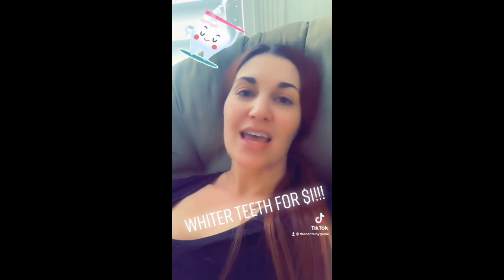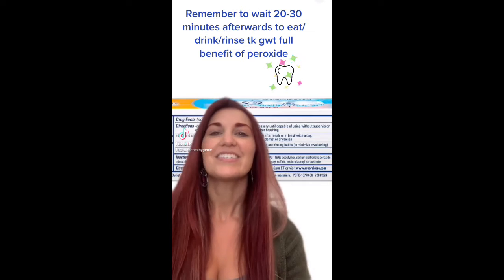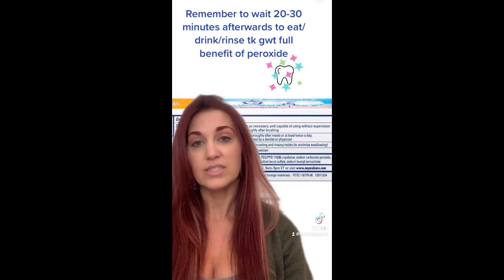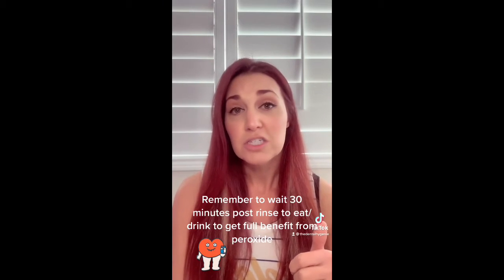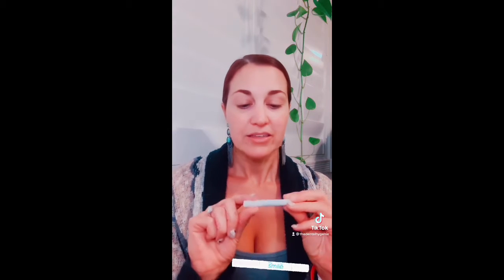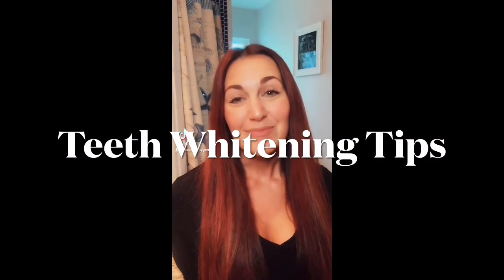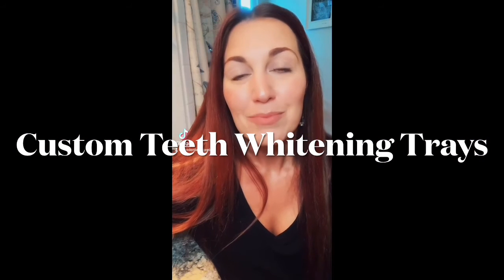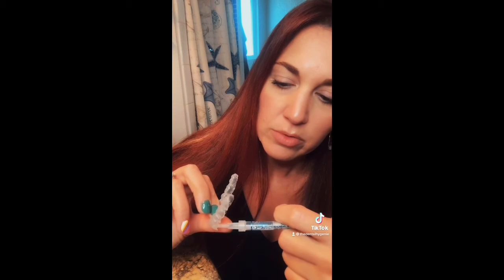The many ways you can whiten your teeth! An RDH discusses your options😄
Do you want whiter teeth! This video goes through allll the options. You can whiten your teeth for as little as $1 or spend as much as $400. Your decision may be based on time, money or teeth sensitivity constraints... I’ve got you covered on all bases! Generally the more you pay, the faster results you'll see but there are a lot of options now a days!

Each video is listed individually if you want a more in depth description of a certain whitening video, just check out my Teeth Whitening playlist!

I am a BURSTAmbassador. We offer 6% hydrogen peroxide whitening strips with coconut oil for a 7 day treatment at a great price! Compliment your white teeth with an amazing, affordable electric toothbrush.

Always seek the advise of your dentist or other qualified health provider with any questions you may have regarding a medical condition. Never disregard professional medical advice or delay in seeking it because of something you have heard on social media***